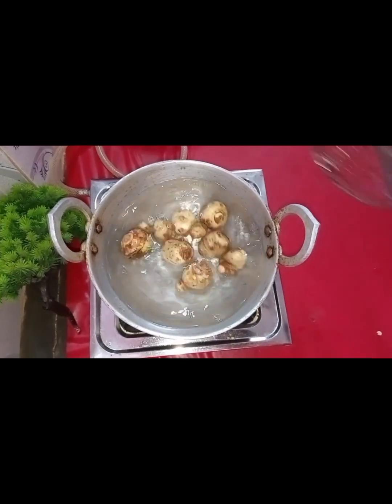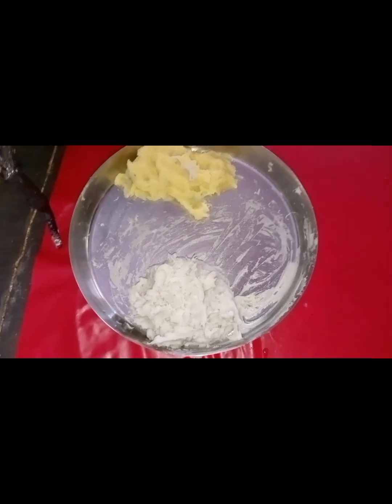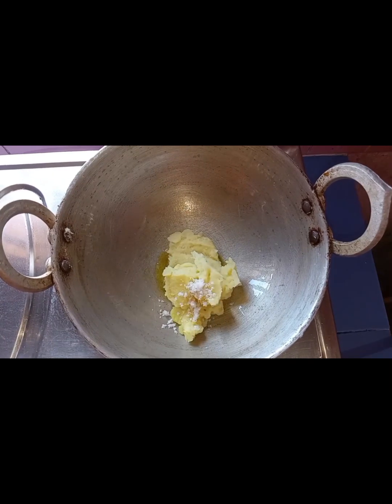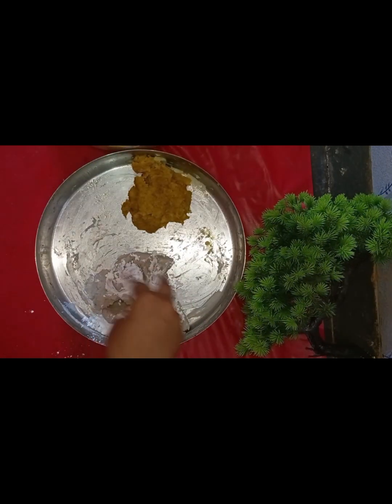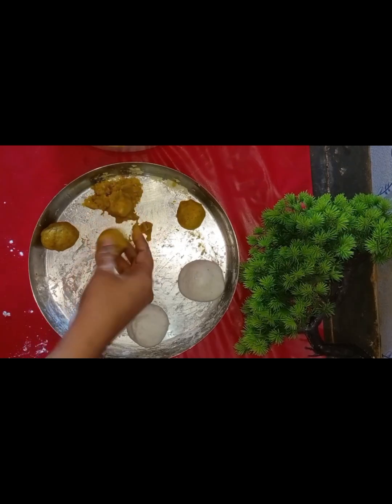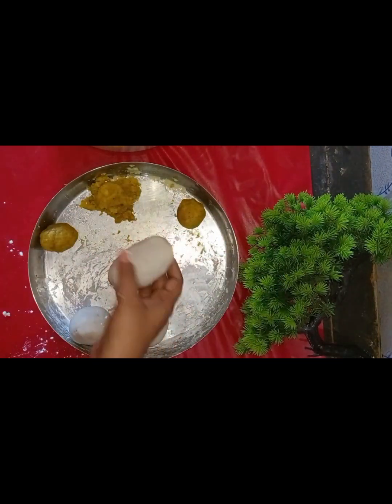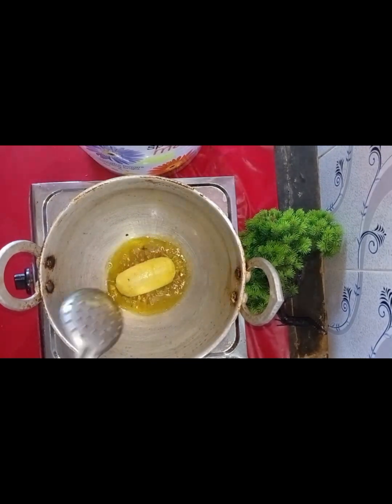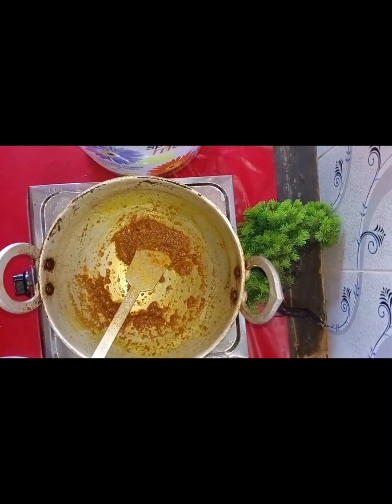ডিম ছাড়া ডিম বানিয়ে ফেললাম, নিরামিষ ডিম বানালাম ‎@villfood ‎@villfood ‎@MeMaa ‎@popikitchen